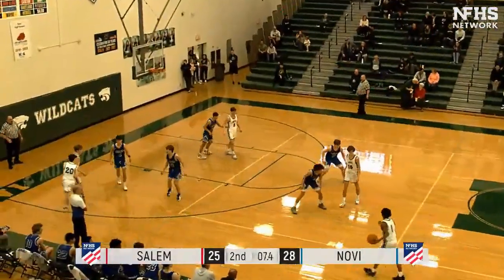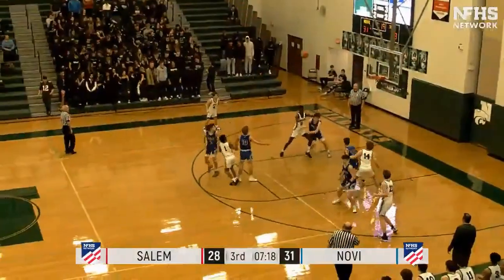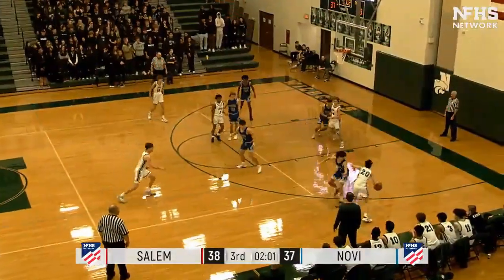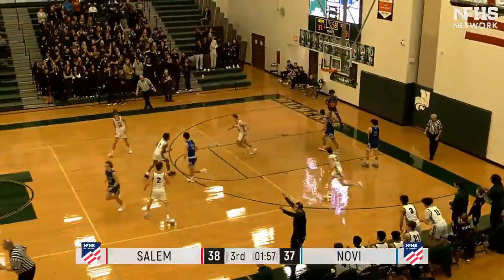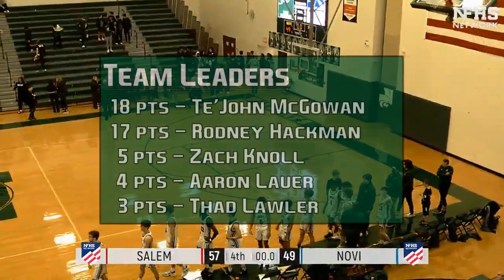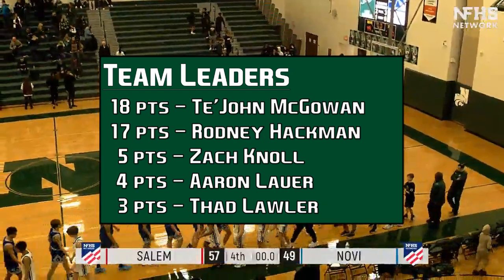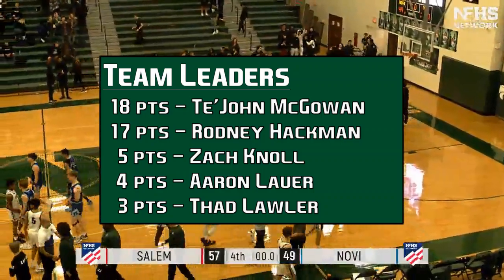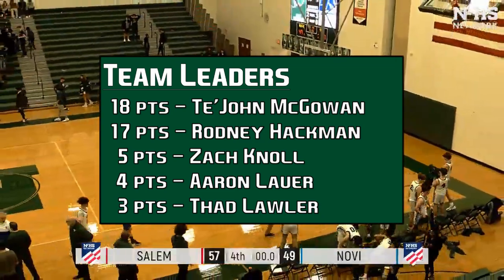Highlights - Novi Boys Varsity Basketball vs Salem- 2023-01-20